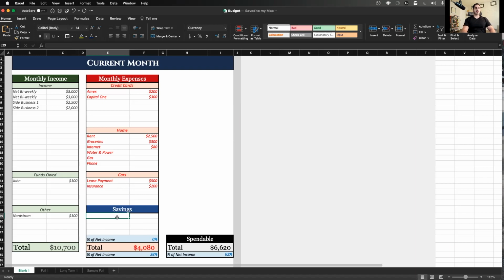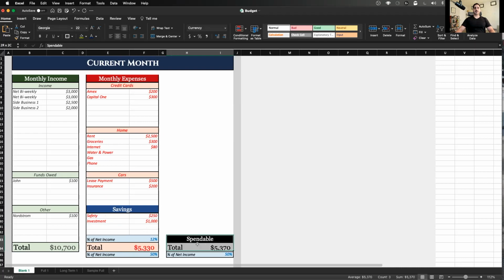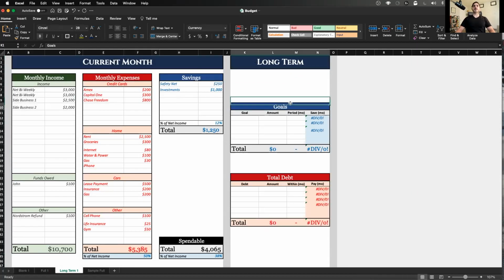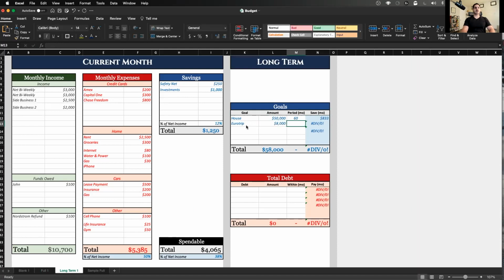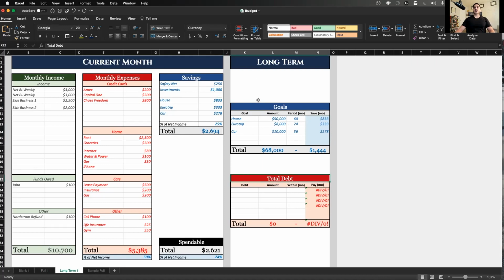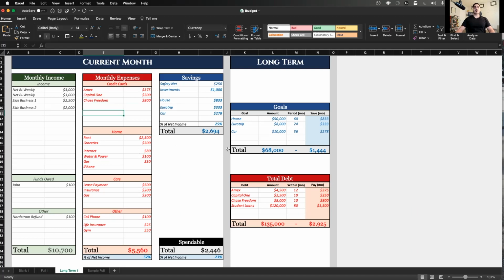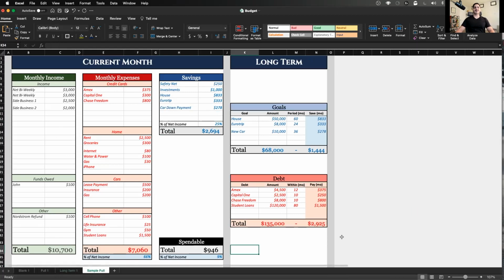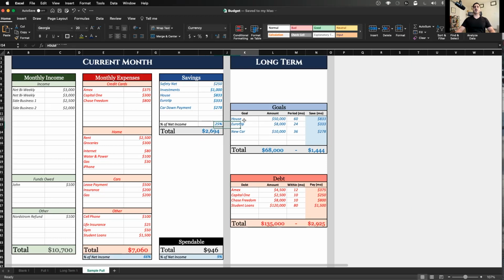Money management: how to budget like a pro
I first started to keep budget at around the age of 8 - it’s a long story. I spent the rest of my life learning about and helping others with finance. Having worked with thousands of people, the poor and the rich, I realized one thing: most people don’t have the fundamentals down.

In this video I walk through a simple yet highly effective method of budgeting. Whether you’re just starting out and want to learn about budgeting or you’re open to perspective: this video is for you.

If you’d like a copy of the spreadsheet I’ll honor a free template just shoot an email over to “ ” with the subject titled “Youtube budgeting.”

Hope this was helpful - stay in touch for more content.

Contents
00:00 Intro
00:52 My story
06:40 Budgeting